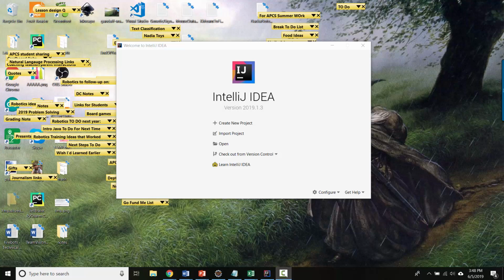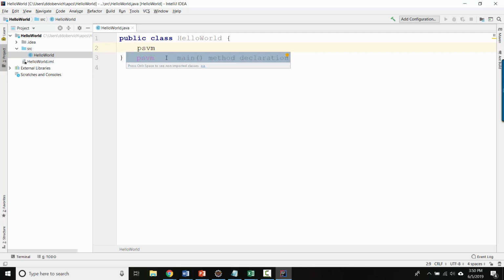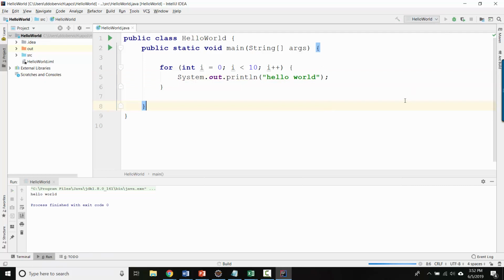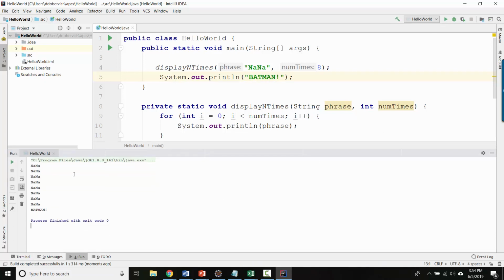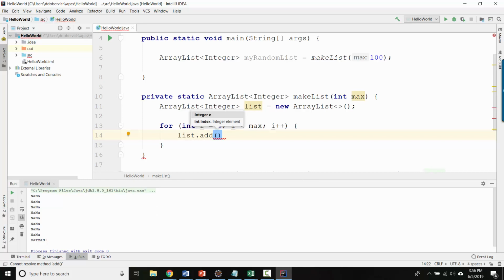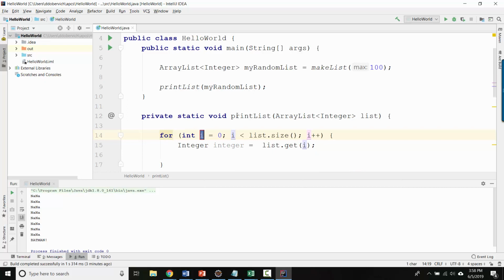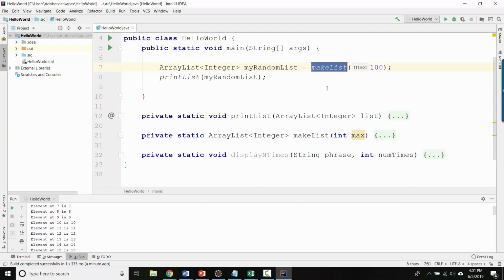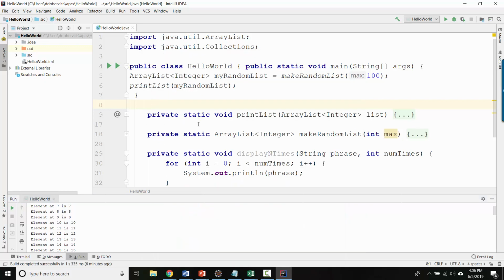Set 0 - Using IntelliJ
Various hotkeys, live templates, and programming by intention.

00:00 - Create test project
1:48 - psvm, sout, fori
3:20 - programming by intention
5:09 - make and print random Integer list
10:30 shortcut to rename
11:13 hotkey lookup and auto-formatting